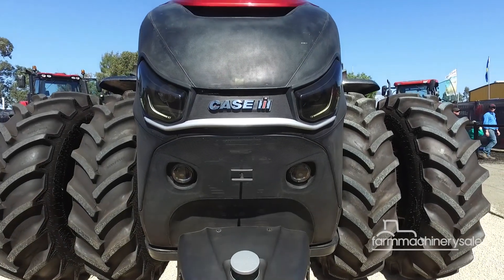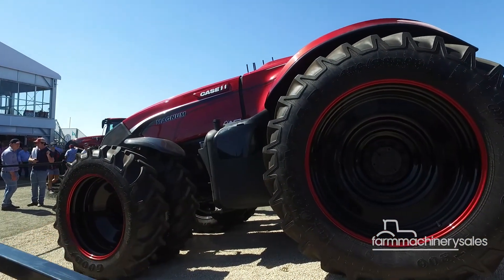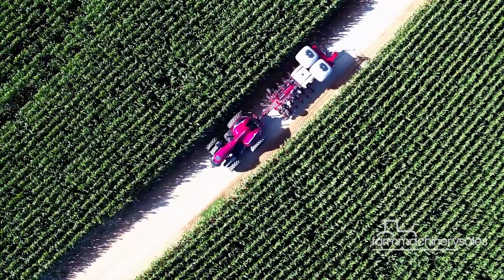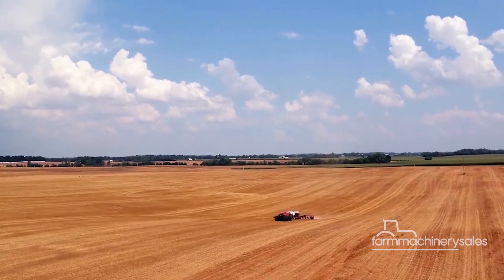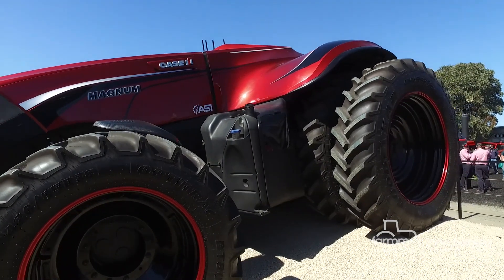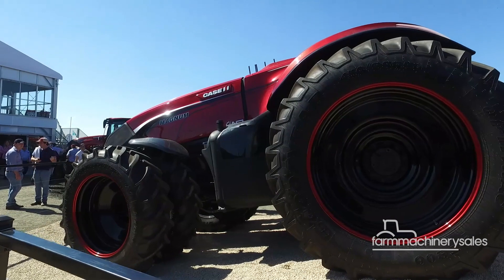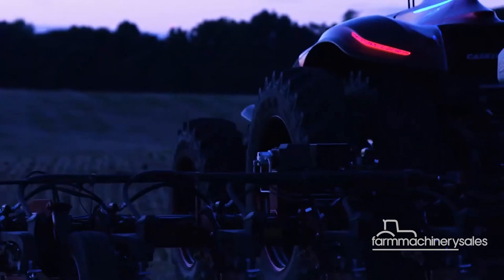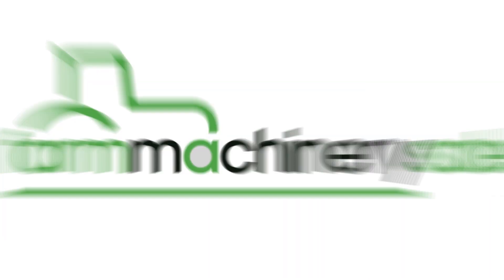Case IH ACV presents the future of farming - AgQuip 2017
Following on from the public debut of its Autonomous Concept Vehicle (ACV) in the US in August 2016, Case IH debuted its advanced driverless, cabless tractor at the AgQuip field days in Australia in August 2017.

The vehicle is packed full of smarts and allows the machine to be programmed and work on its own.

The on-board system automatically accounts for implement widths and plots the most efficient paths depending on the terrain, obstructions and other machines in use in the same field. The operator can remotely supervise and adjust pathways via a desktop computer or portable tablet interface.

We talked to Case IH autonomous program expert, Brad Lukac, at AgQuip 2017 about the groundbreaking vehicle.